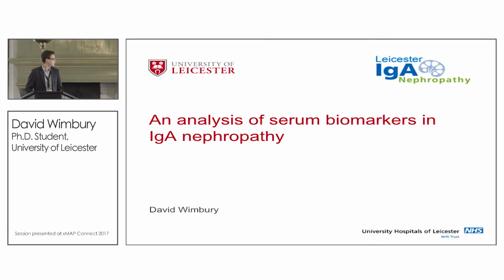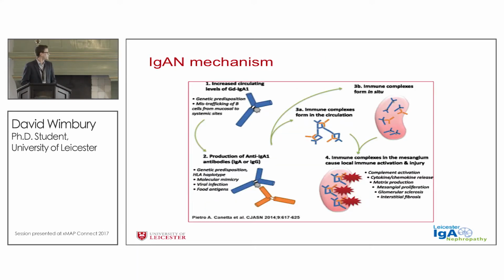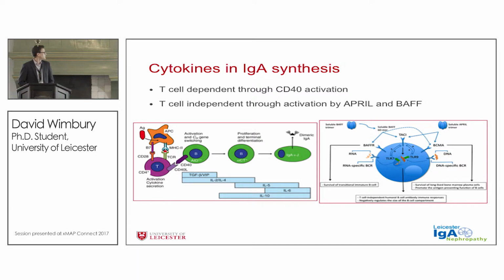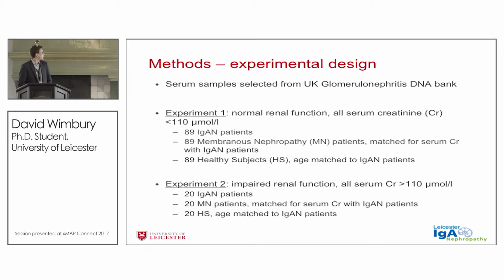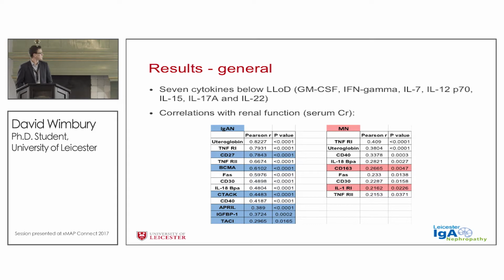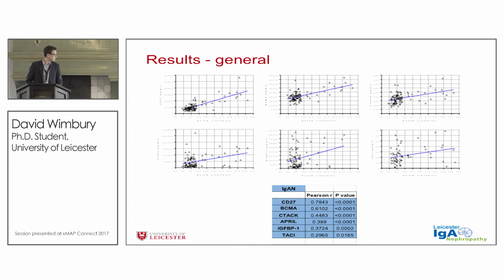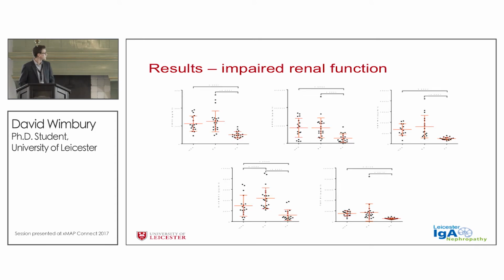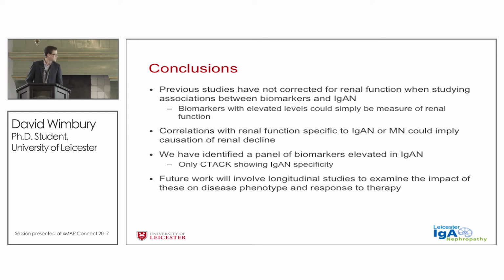Kidney Function Study Suggests Biomarkers Associated with IgA Nephropathy (Webinar - 2017)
In work powered in part by Luminex’s xMAP® Technology, scientists have uncovered promising biomarkers that may signal the loss of renal function in people with IgA nephropathy, the most common form of glomerulonephritis. In this 10-minute video presentation, David Wimbury from the University of Leicester shares experimental data and offers ideas about how this could serve patients facing end-stage renal disease.